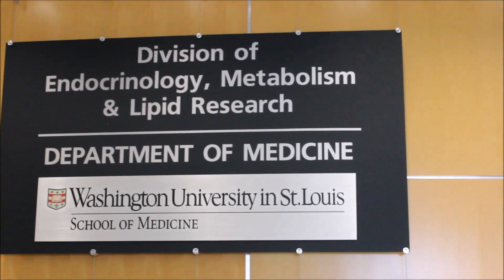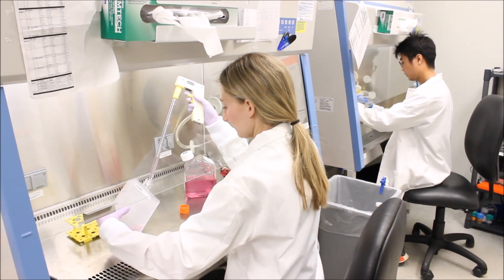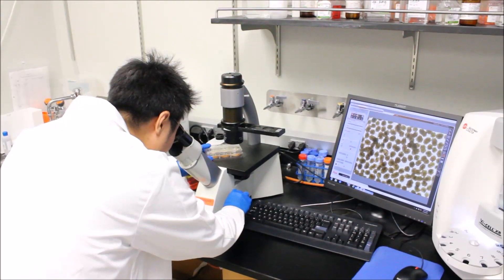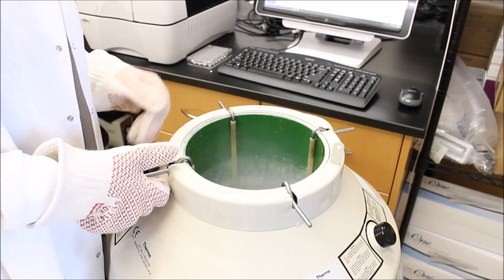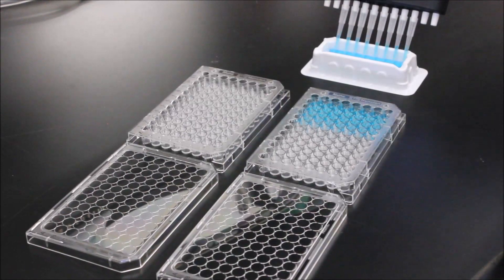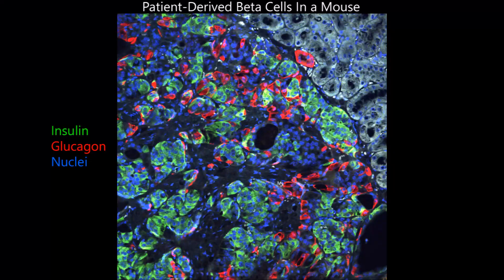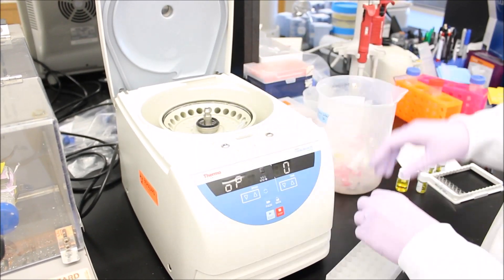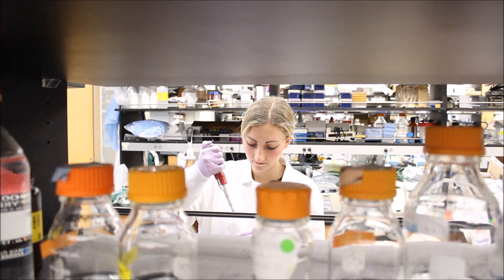CRISPR to Cure Diabetes with Patient-Derived Stem Cells (New study)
Gene therapy using CRISPR-Cas9 of stem cell derived from patients with diabetes used successfully to cure diabetes in a pre-clinical model

Kristina G Maxwell, Punn Augsornworawat, Leonardo Velazco-Cruz, Michelle H Kim, Rie Asada, Nathaniel J Hogrebe, Shuntaro Morikawa, Fumihiko Urano, Jeffrey R Millman. Gene-edited human stem cell-derived β cells from a patient with monogenic diabetes reverse preexisting diabetes in mice. Science Translational Medicine (2020). doi: 10.1126/scitranslmed.aax9106